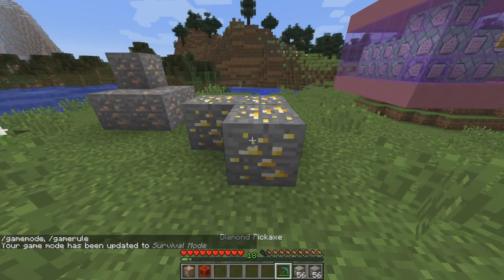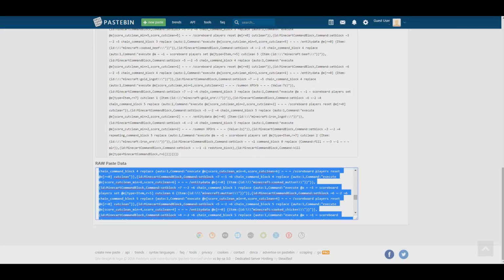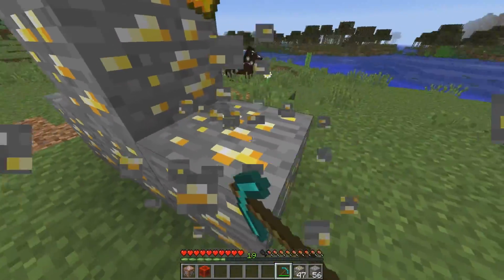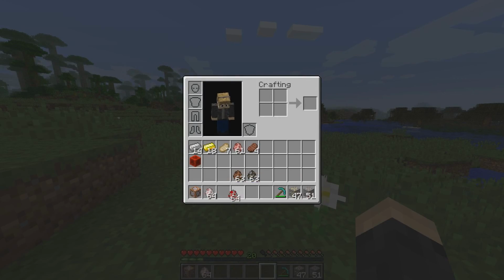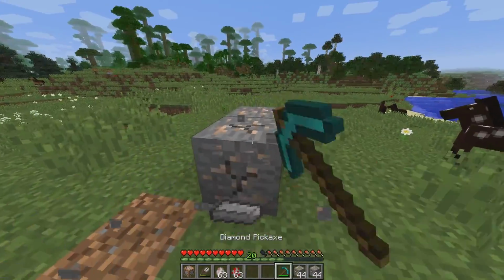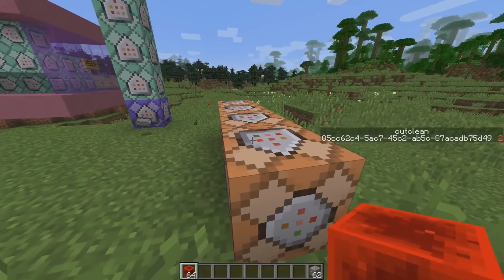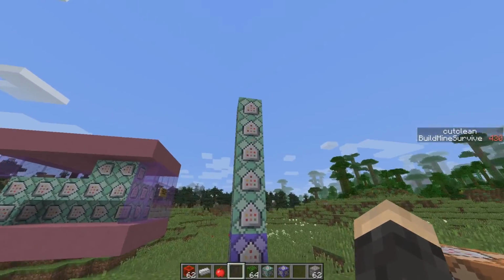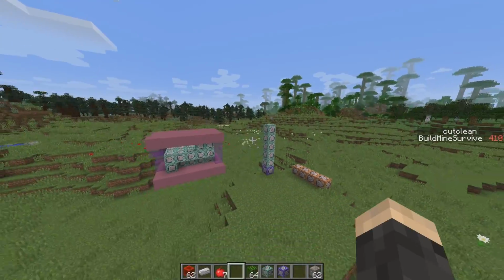CutClean In One Command [1.9] [Vanilla] [Shearing Leaves] [100% Flint Rate]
CutClean In One Command! A project i have had for quite some time! Here are all the links you need! everything you need to know is in the video!

Cutclean is a UHC Gamemode where furnaces are no longer needed! Everything is cooked/Smelted as soon as you mine/Kill it.

Flint Rates are also 100% (i forgot to mention that in the video)

If you use this in a UHC Game let me know! i would love to see it in action!